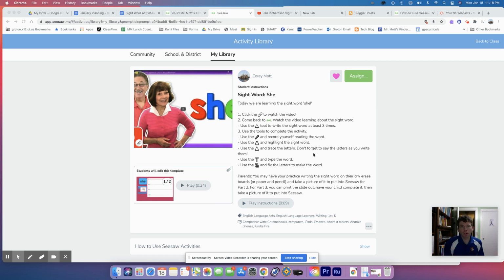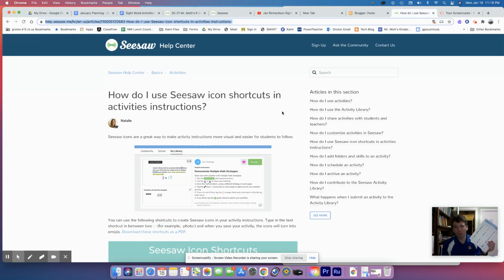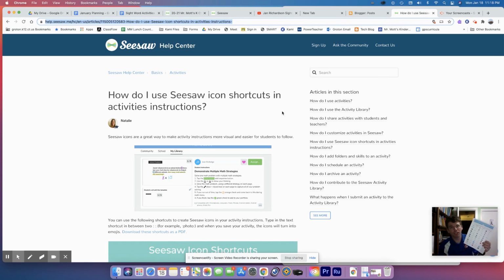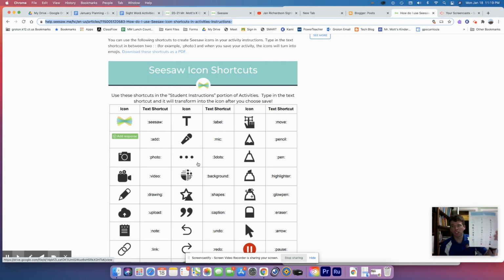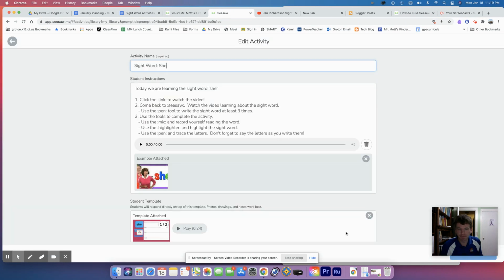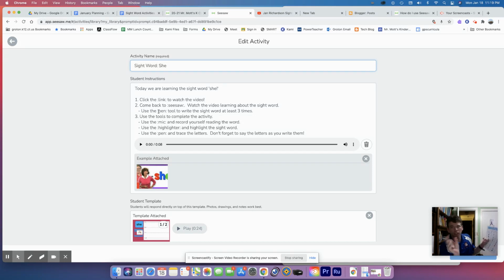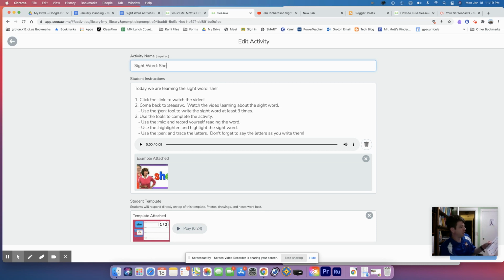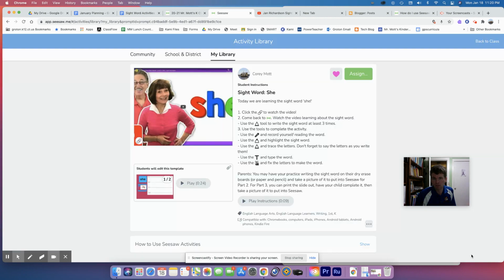Seesaw Tip - Making Lessons Accessible to All Readers - Tip 6 - Seesaw Icon Shortcuts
Learn how to use Seesaw Shortcut Icons in the directions to help make your lesson more accessible to all readers.